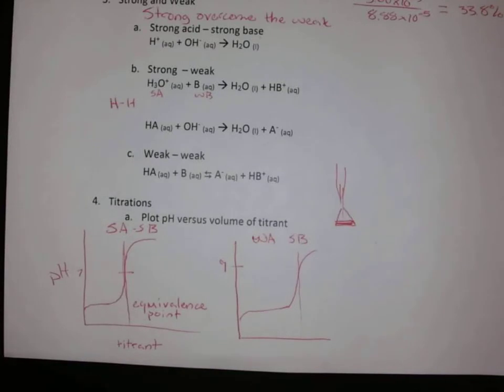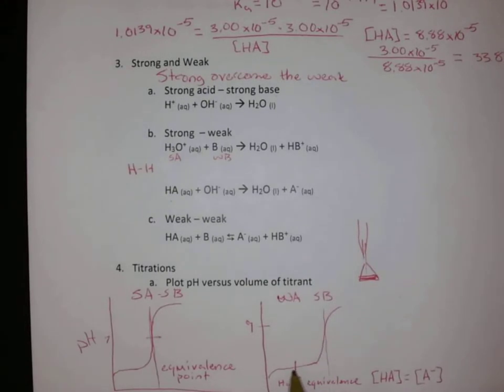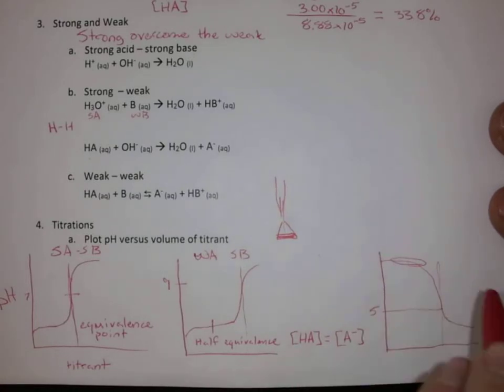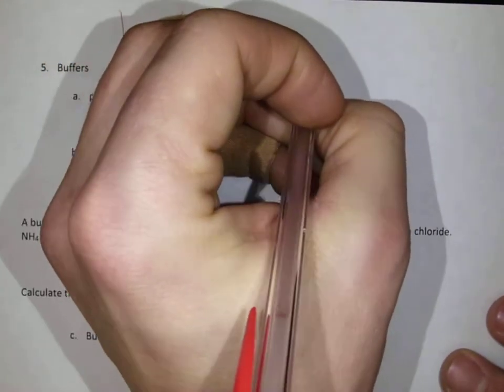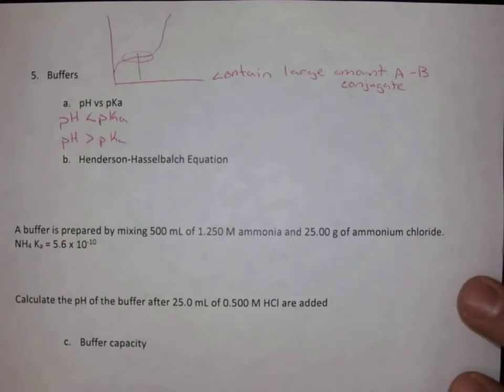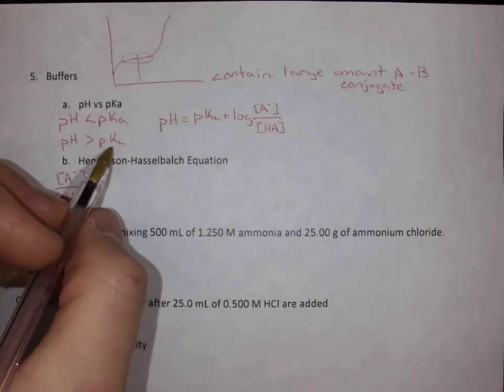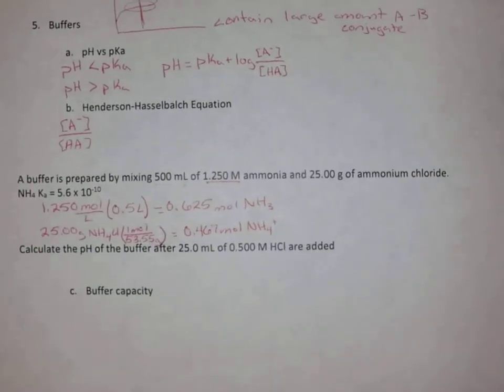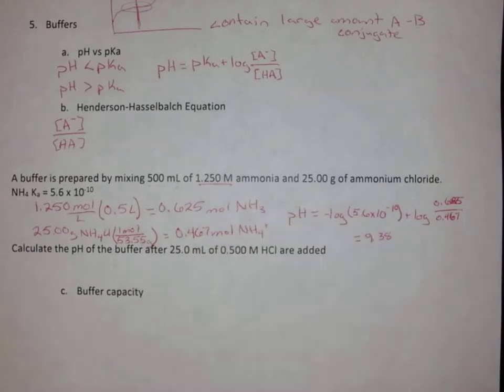Dr. Niemeyer's AP Chemistry Notes Unit 8 Part 4: Titrations and Buffers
Dr. Niemeyer finishes explaining titrations and introduces buffers